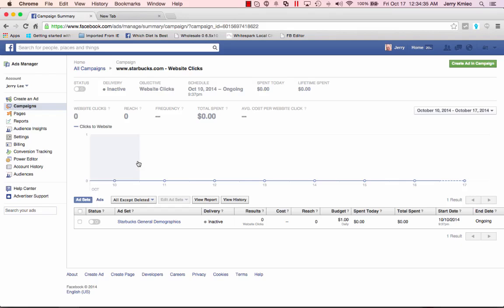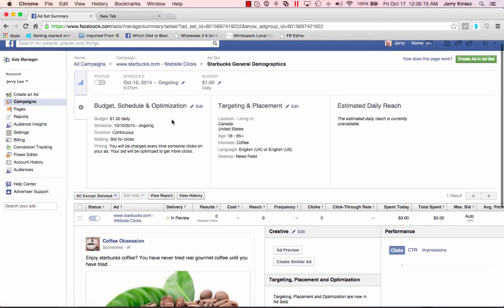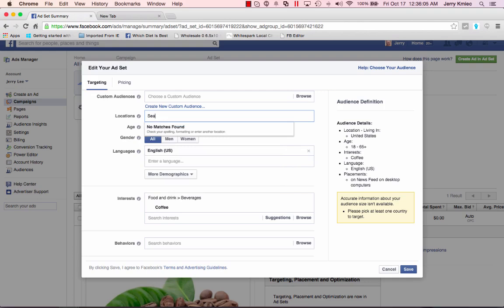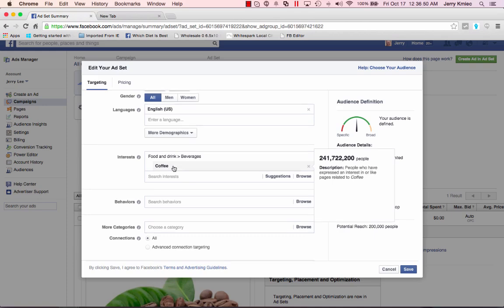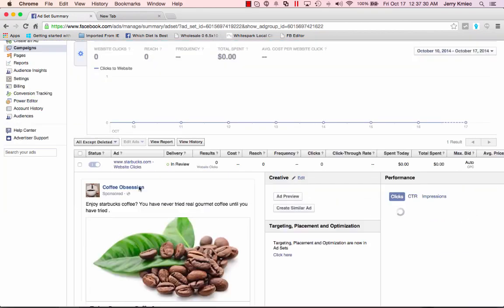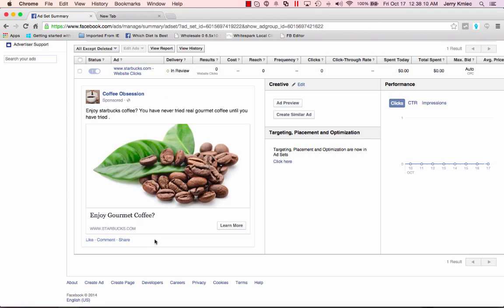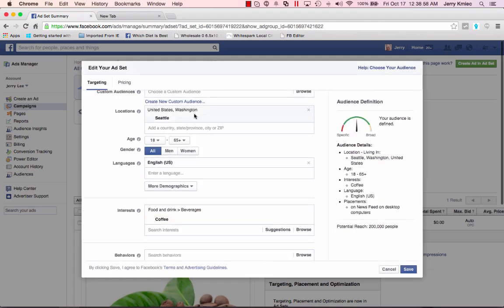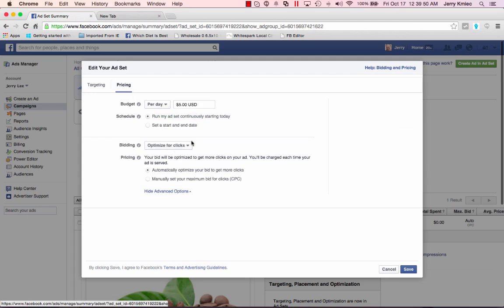4. Learn to use Facebook Ads Segmented Demographics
Finding Success using Facebook to Build your Business.
Targeting your Customers and Audience with Demographics